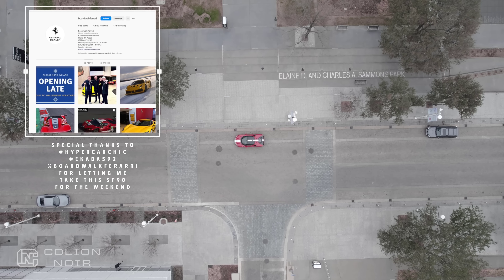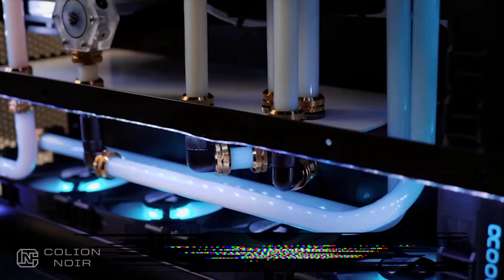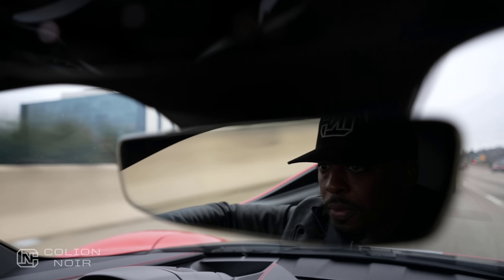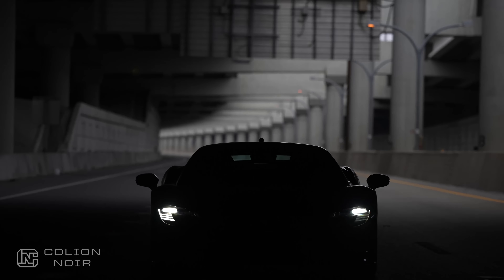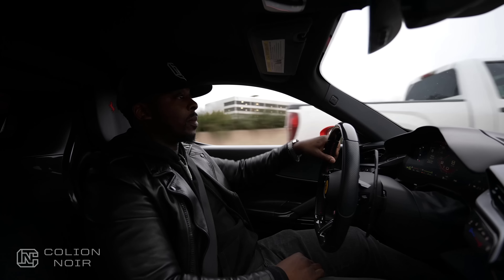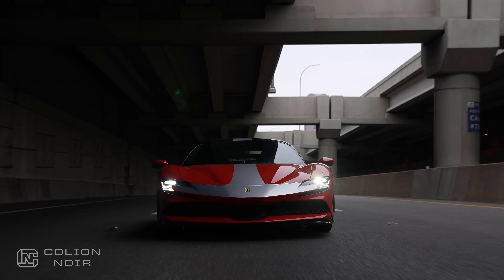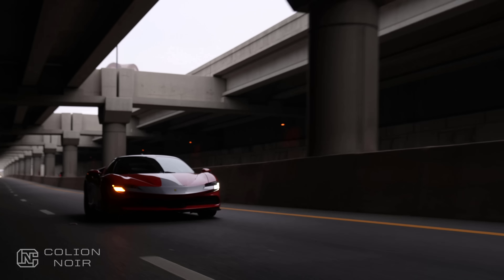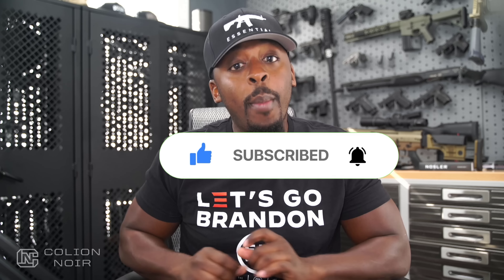Is The Ferrari SF90 The Future Of Sports Cars With Its 1000HP PHEV Technology?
SF90 Stradale review

The SF90 Stradale is basically Ferrari submitting to the EU’s ridiculous emission standards.

But it’s not the Hybrid system that exposes this, it’s the interior.

I can tell Ferrari said, “ok, you want us to go electric, we’ll meet you half way and go kind of electric but  we’ll also go completely digital.

Everything thing in the interior of the SF90 is digital and I mean everything.